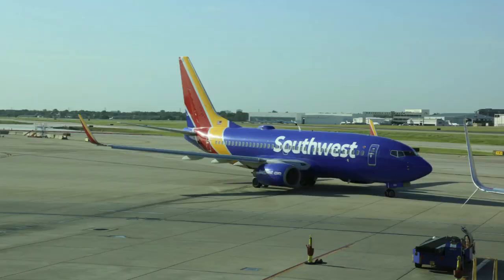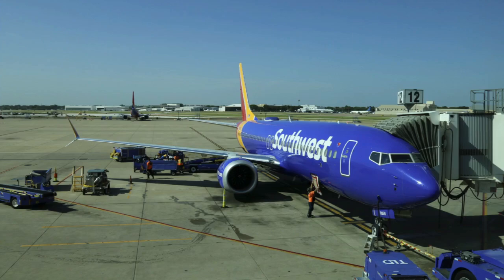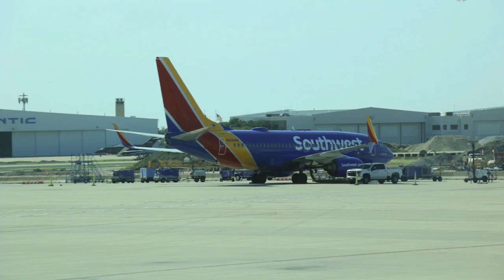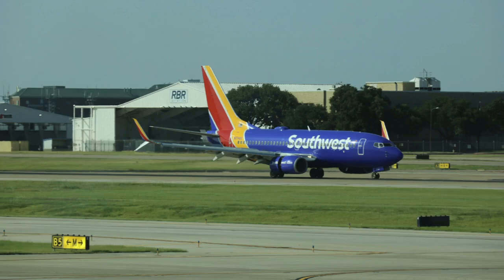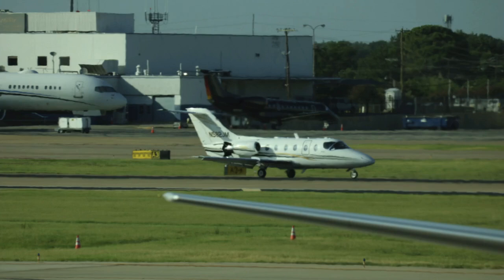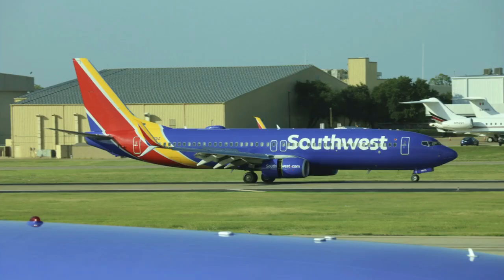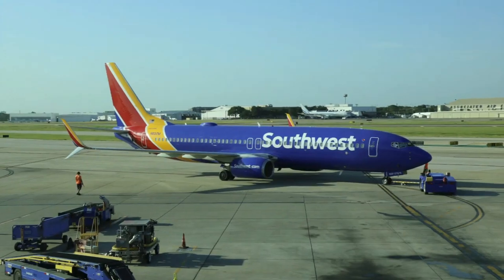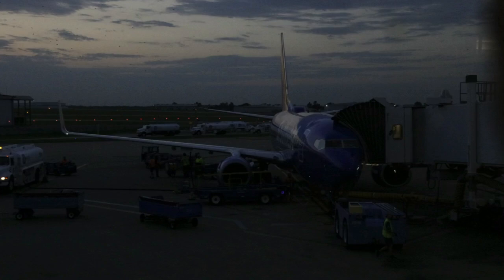*SOUTHWEST* Plane Spotting @ Dallas Love Field International Airport!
► Welcome back guys, today we have Plane Spotting at Dallas Love Field International Airport from July 19, 2023! This plane spotting session was outstanding with many specials, heavies, and cool aircraft! I hope you all enjoy!